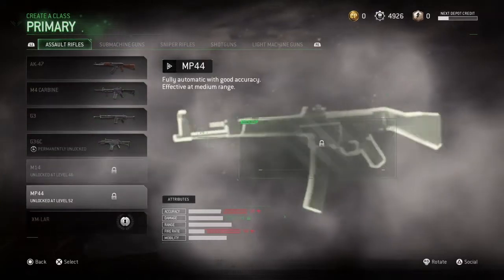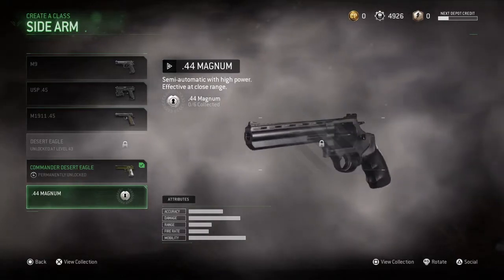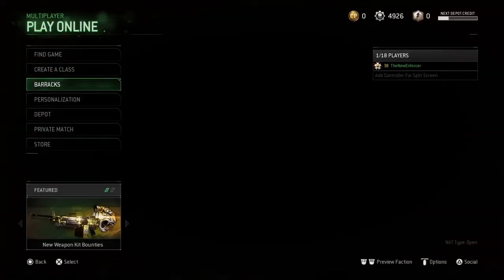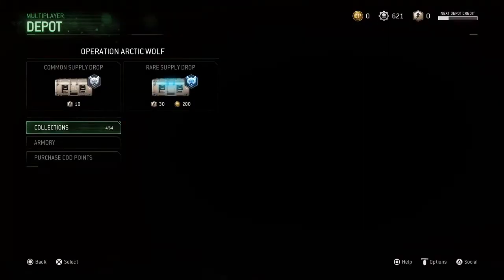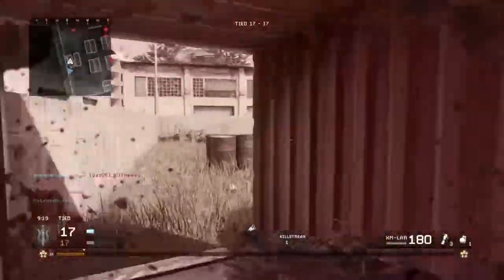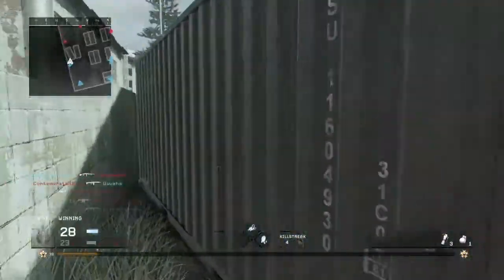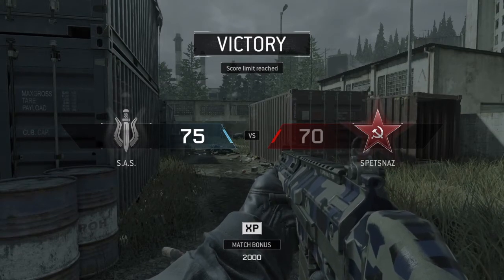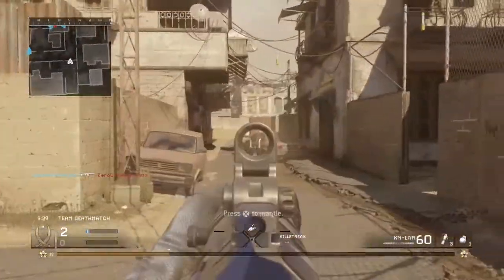The XM-LAR Is A Beast! - (Modern Warfare Remastered)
In this video I show one of the new guns on Modern Warfare Remastered, the XM-LAR!